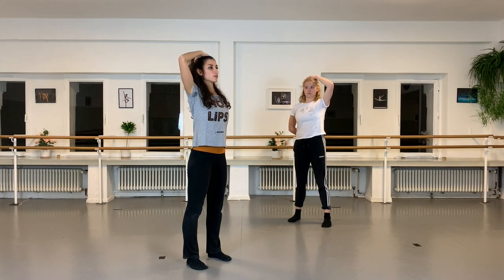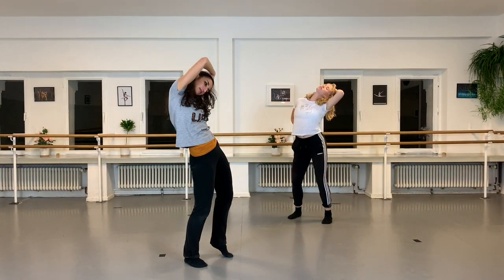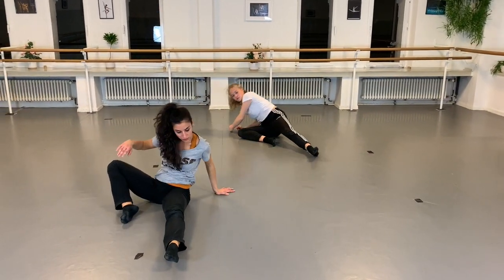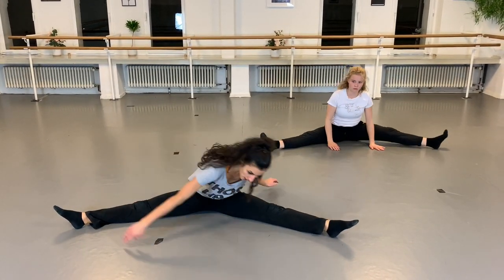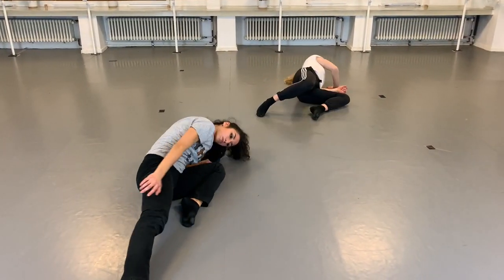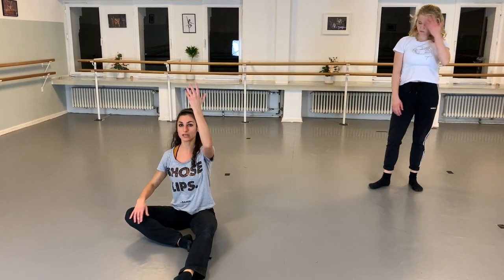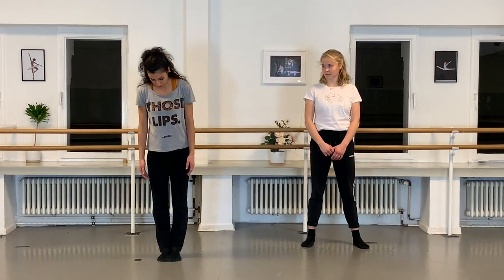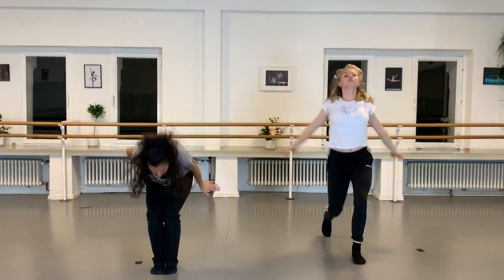27 Min. Modern and Contemporary “ Open and Close” Dance Class - Advanced Level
This is one of my ten dance classes that belong to my program "ICH WILL TANZEN".
Each class has different lengths and focuses, based on the classical principles of modern and contemporary dance technique.
This project, supported from the Ministry of Culture and Science of the State of Nordrhein-Westfalen, comes from the idea of supporting dancers who, due to Covid-19, do not have the opportunity to continue their daily dance training.
I take the view that nothing can replace a live dance class, but with a tutorial like mine, you will be able to dance wherever you are and have the possibility to stop, rewind and repeat my exercises as much as you want.

Have fun!

Music from “Near Light, Mari Kvien Brunvoll, Gabrielle Roth & The Mirrors, Gregory Porter, Teto Preto ”

Video Maker: Omar Saad

Dancer: Chiara Jovy